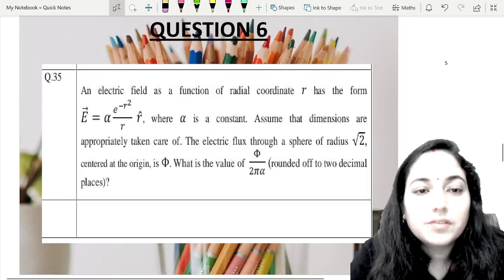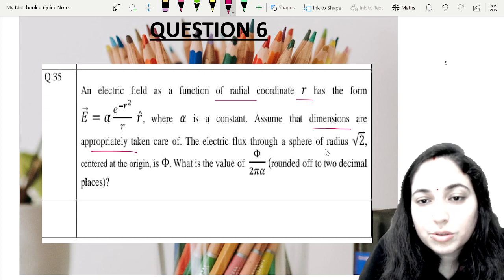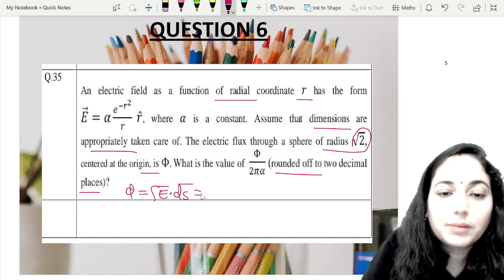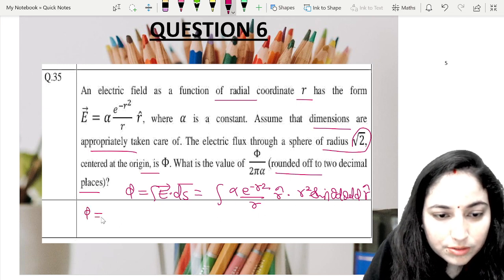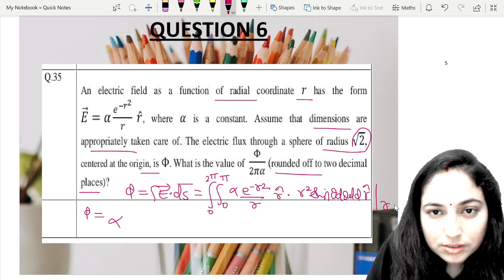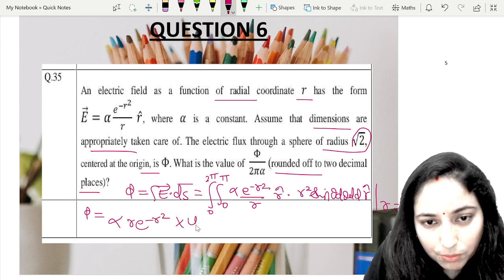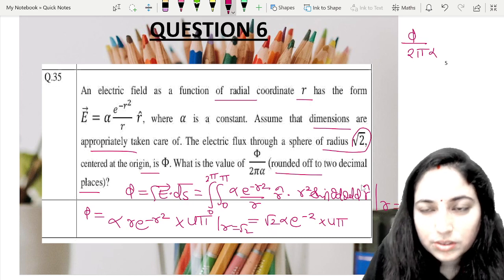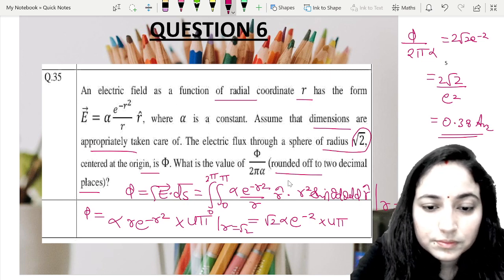GATE-2023 Physics Solutions - Part 8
Hello Learners,
Welcome to Physics Queen!! This is part-8 of the solution series for the GATE-23 Examination.